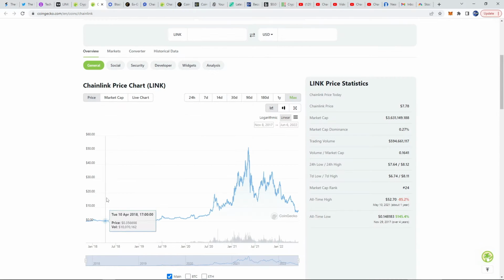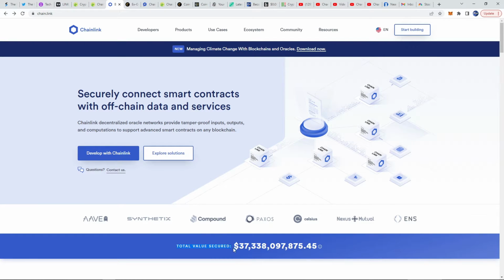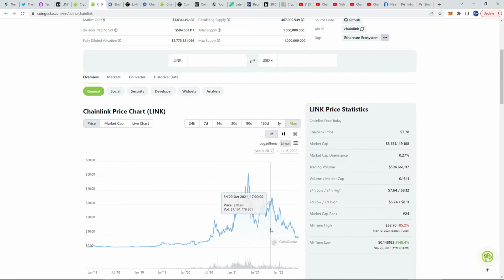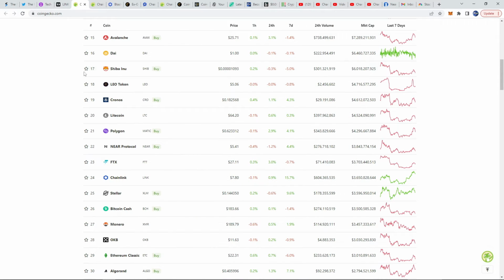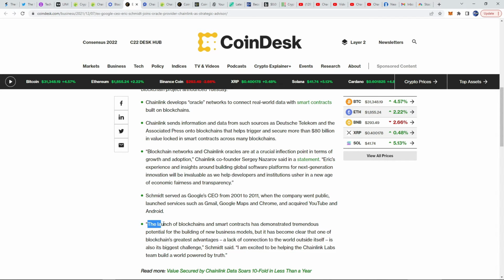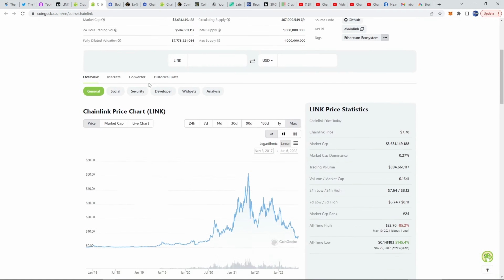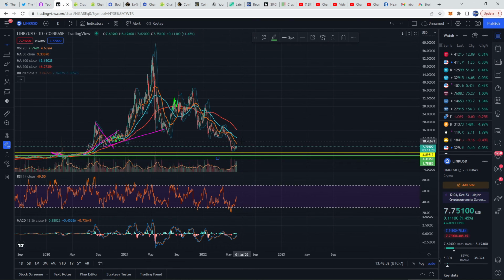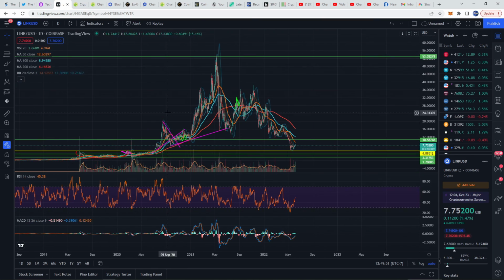1 ChainLink Will be Worth $100 - $LINK Price Prediction!!! (EASY 10X?)